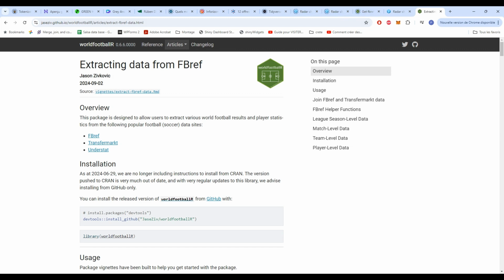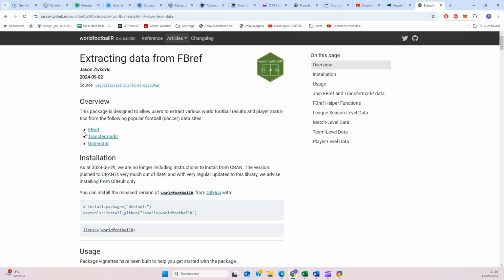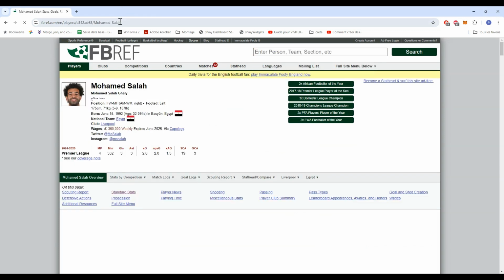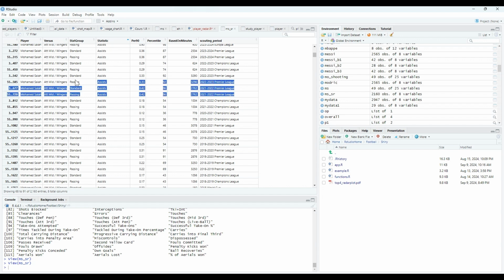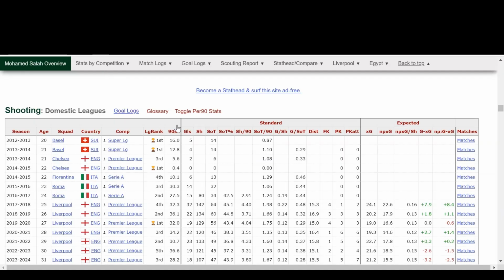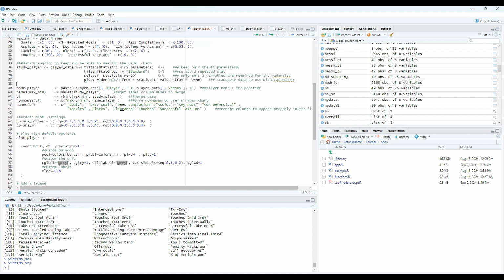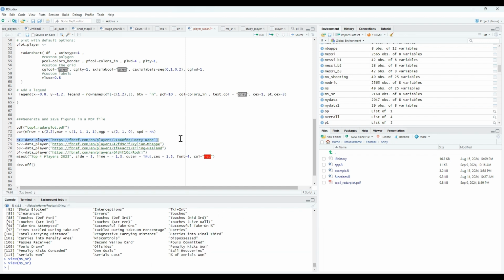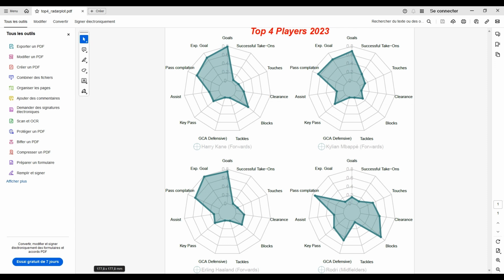Football Analytics with WorldFootballR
Tutorial to start working with the R library WorldFootballR and to create a first analysis with RadarchArt.